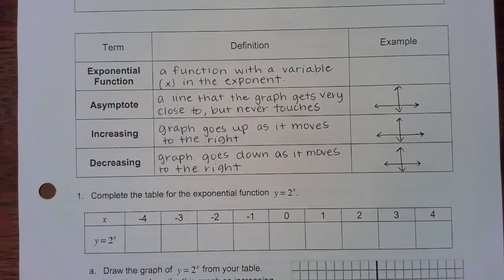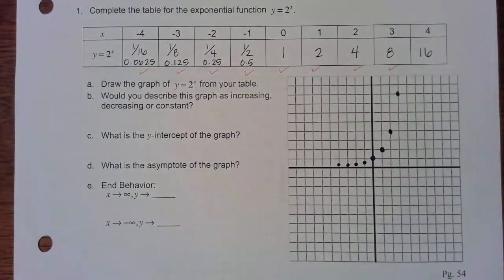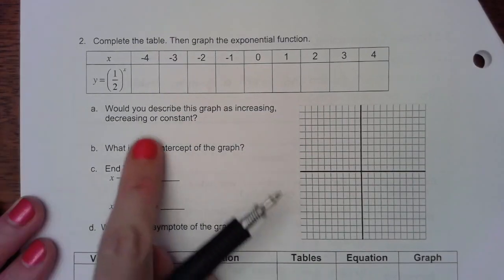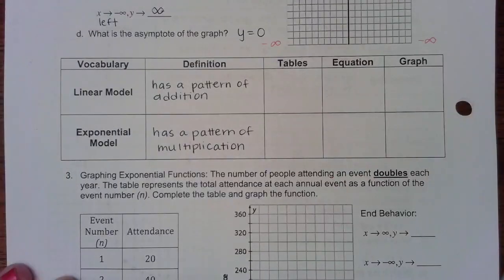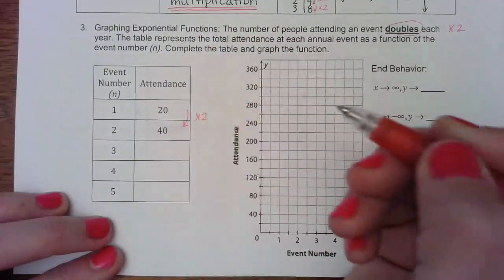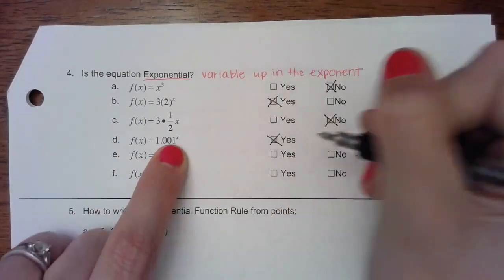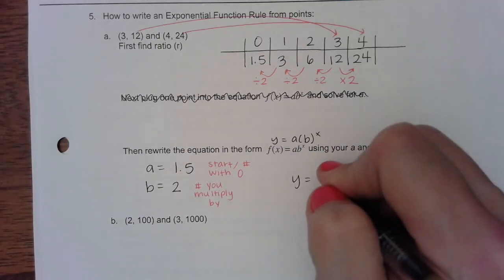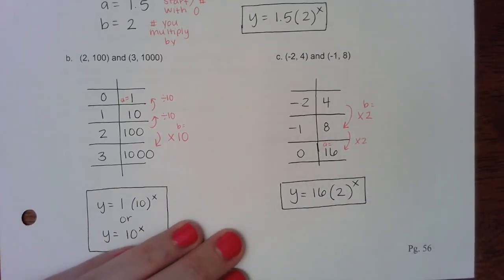Remediation 5.3 Notes